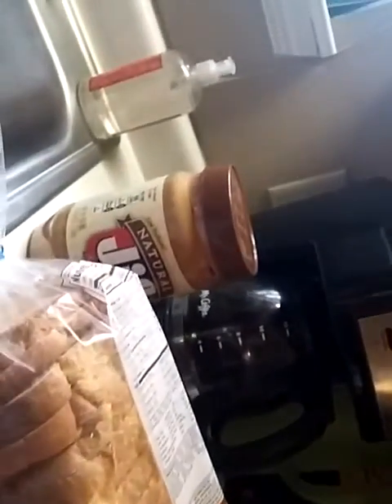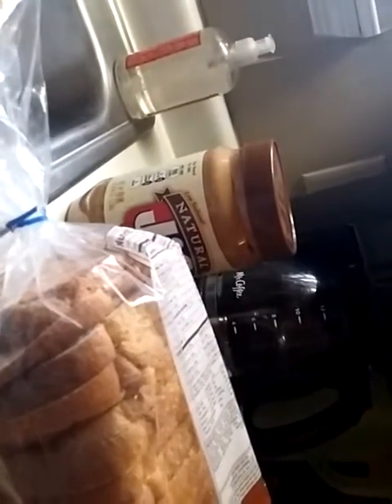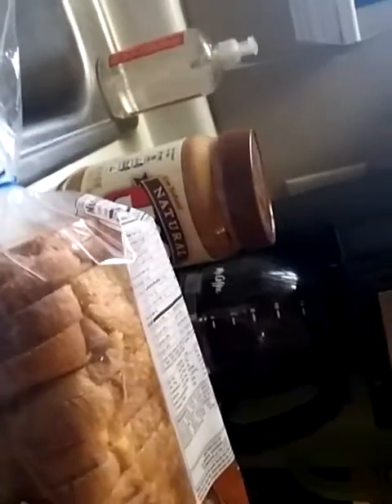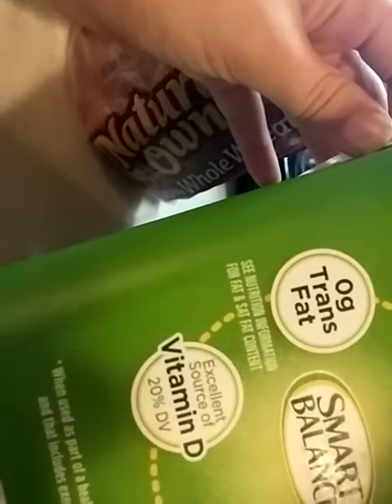HPBB Sandwich Part One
Today I am making a honey peanut butter butter sandwich.